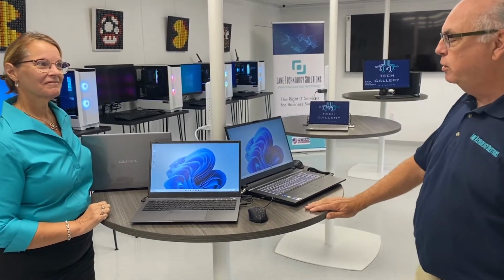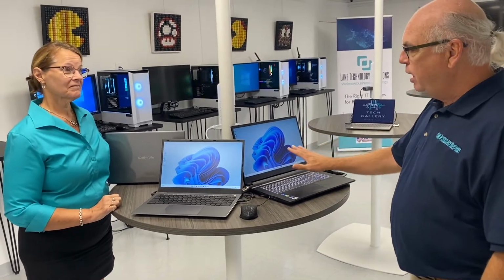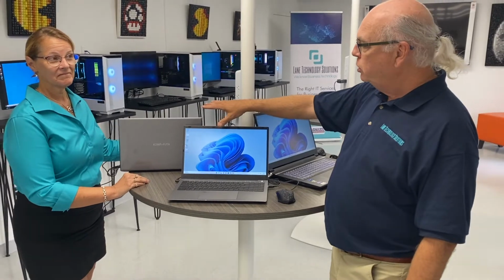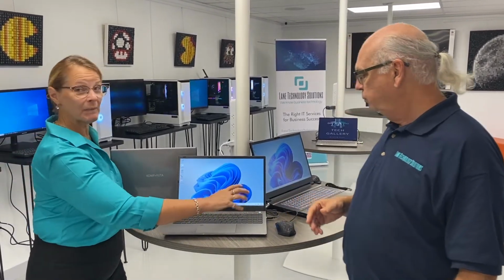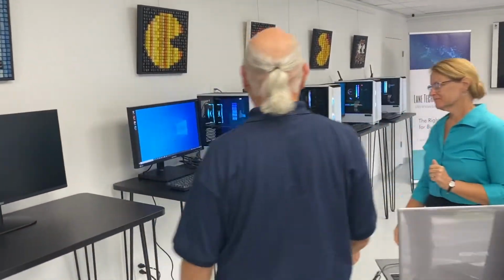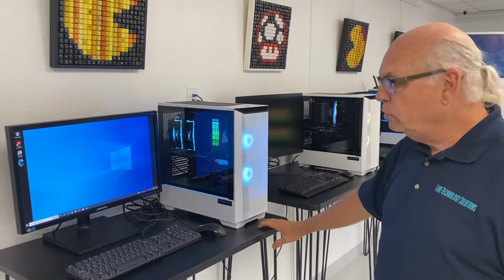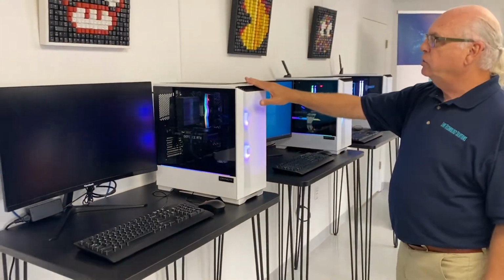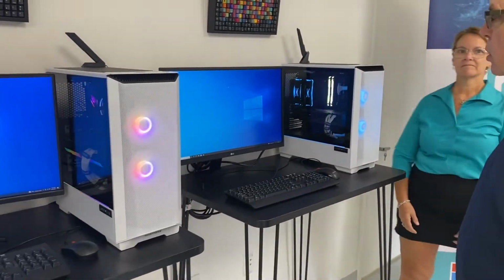What is Kompyuta?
Take a trip to our Tech Gallery and check out our very own personal line of desktop and laptop computers under our brand name, “Kompyuta.” This week, Jim and Kate Lane showcase our Kompyuta office grade desktops that can be tailor designed with high-end graphics for engineering and architecture firms. You'll also see our Kompyuta gaming desktop rigs that can be customized with anything you can dream of, from a standard gaming build to a ridiculously blazing fast machine. Come check on in to Tech Gallery and check it out!